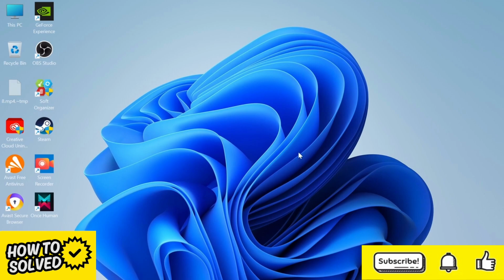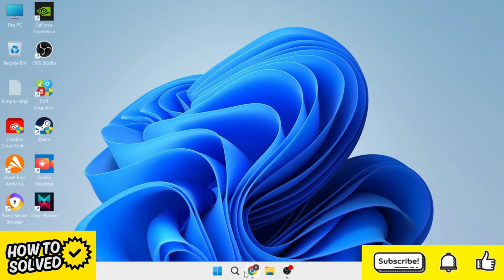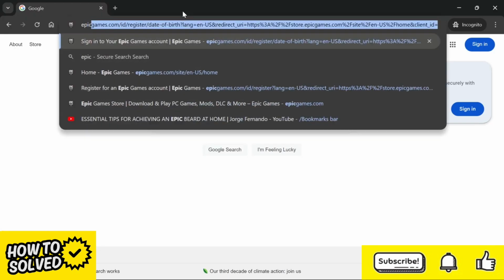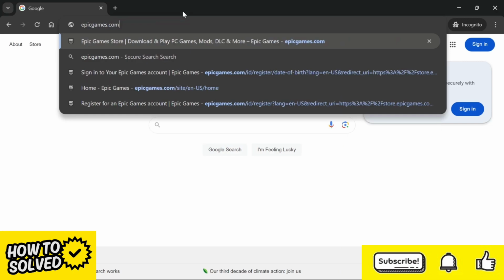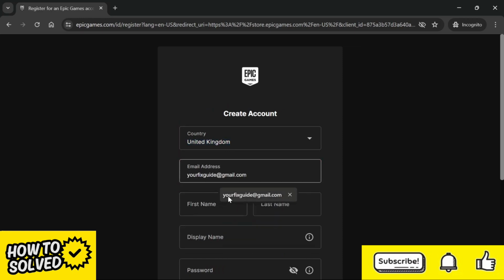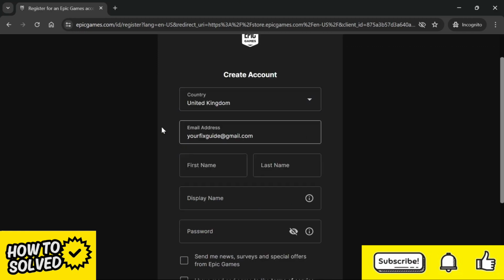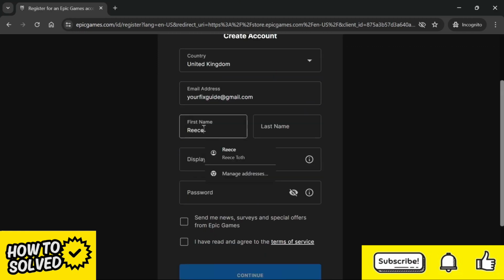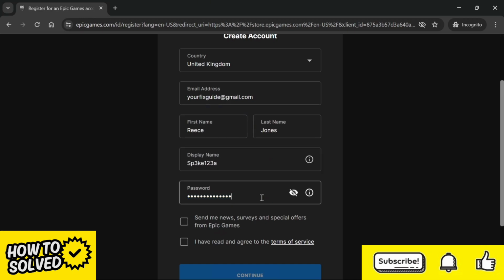[Easy Guide] Create an Epic Games Account for Fortnite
In this video I will show you how to [Easy Guide] Create an Epic Games Account for Fortnite